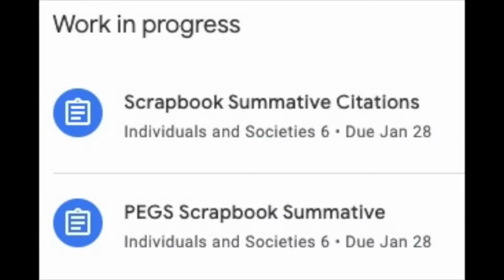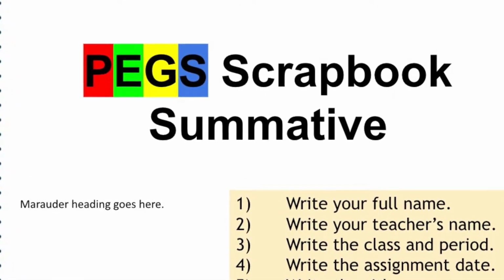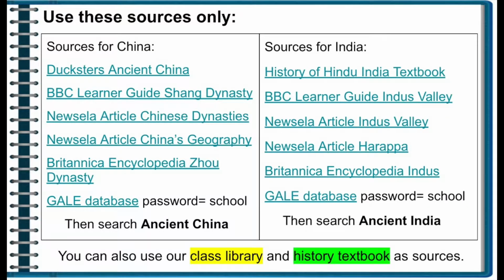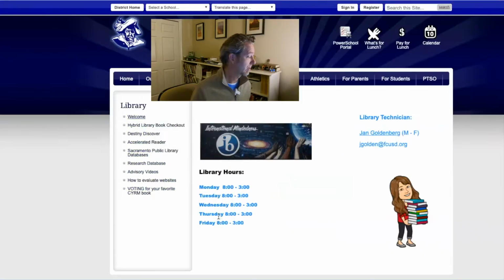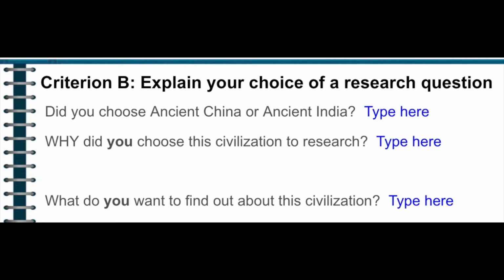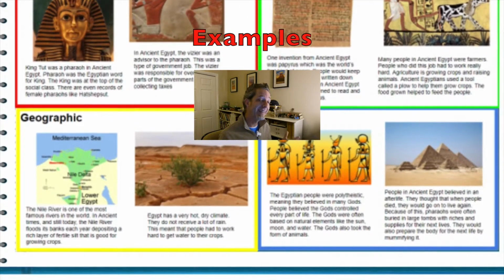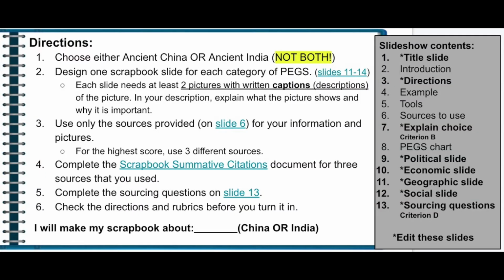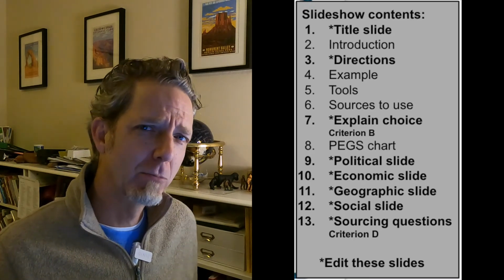PEGS Scrapbook Summative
1/25/22

Owl scrapbook Photo by pure julia on Unsplash
Blue Ribbon center scrapbook Photo by pure julia on Unsplash
Quotation scrapbook Photo by pure julia on Unsplash